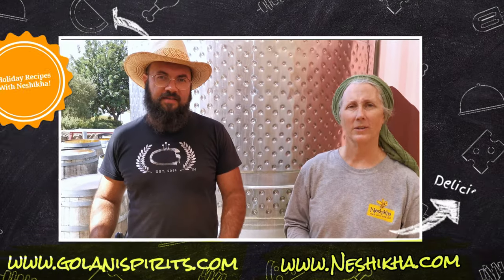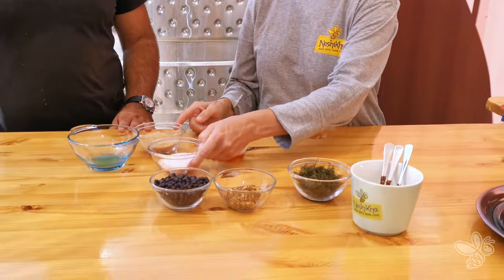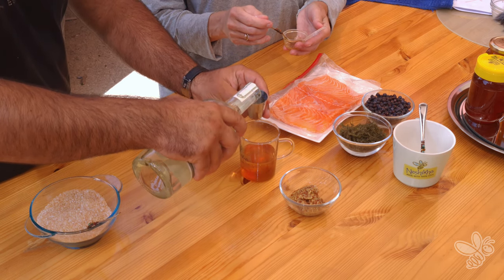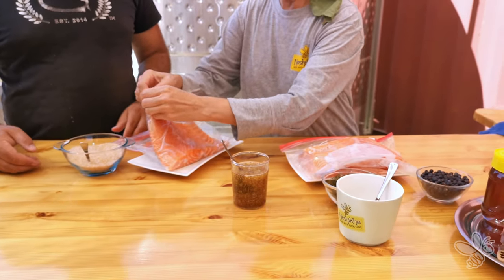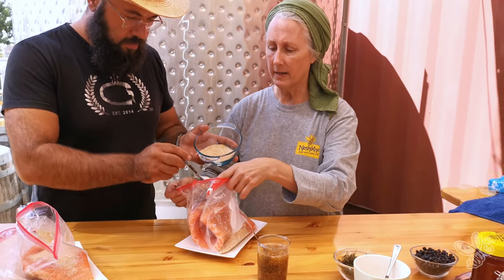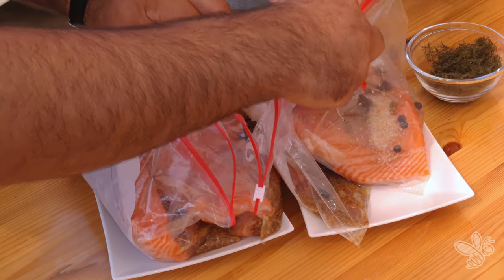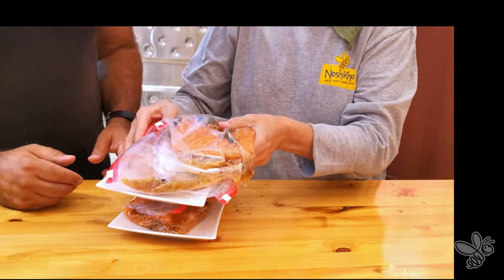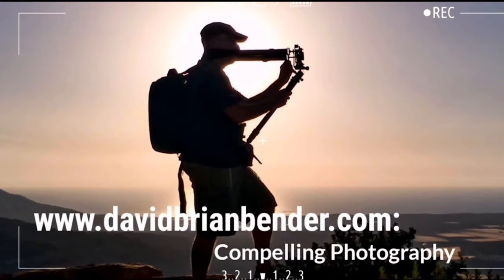Honey & Gin Gravlax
Join Neshikha's Beekeeper Miri and Golani Spirits' David Zibell as they prepare a fun and festive batch of Gravlax from scratch!

Honey-Cured Gravlax:

I spell it lachs. Some spell it lox. But don't call the whole thing off.

What you'll need:
• 1-1.5kg center cut salmon fillet, de-boned
• Ziploc bag(s) or serious plastic wrap
• 2 small bowls
• Pair of plates or dishes for smooshing the salmon while it cures
• 1-1.5kg center-cut salmon fillet, de-boned
o I usually cut the salmon into slabs to fit in the bags. Sizes may vary, so portion your ingredients appropriately
• 30-50 ml gin
• 30g whole-grain mustard
• 30-50g honey
• 100g coarse salt
• 100g sugar
• 10g fresh dill – dry will do, but not 10g, please!
• Spoonful of juniper berries

Phase I:
1. Put the slabs into individual bags (I can’t do Al Pacino, but try to imagine it)
2. Mix the salt and sugar together in a bowl
3. In another bowl mix the mustard, honey, and gin
4. Apportion the salt/sugar mixture among the bags
5. Do the same with the honey/mustard/gin
6. Add 3-5 juniper berries to each bag
7. Apportion the dill among the bags
8. Squeeze out the air and seal
And now- be patient!

Find a spot in your refrigerator to park your bagged slab, preferably between 2 plates, so you can put something heavy on top (there goes Al again…) It’s good to consider the integrity of your bag & plate arrangement at this point, as leaks have been known to occur. This is not a mess you want to have.
Flip the slab once or twice a day for the next 3-5 days. Up to a week is ok too.

Phase II:
You’ll need a really sharp knife and a cutting board
1. Remove the slabs from the bags and rinse under cold water.
2. Slice as thin (is it thinly?) as you possibly can. There are a variety of techniques. They all work so don’t be intimidated by the guy from Harrods who can dispatch an entire fish in 90 seconds. I no longer fuss with the angle cut, but go straight across and down. But a sharp knife IS essential here, although it tastes just as good shredded.
3. Serve chilled with sliced lemon and/or…

Honey-Mustard Dill
• 1 tbs dijon mustard
• 1 tbs honey
• 1 tbs chopped, fresh dill - if you must use dried, use less. Freezes well. Makes great gifts!

Neshikha (nesh-ee-KAH - the Hebrew word for kiss) -
We are beekeepers working with, and advocating for Special Needs people.
Located near the Sea of Galilee, Neshikha is home to Israel's most pampered bees (in our opinion, of course).

We are blessed to live in an amazing place and welcome visitors year-round. Come visit!

Or for a quick, kissable fix try us on Instagram  & Facebook -

Compelling Photography, on a Samsung Galaxy S20 Ultra, Huawei Mate 20X, on a Beastgrip rig, with Lumecube lights, on a Benro monopod, and edited in kinemaster.